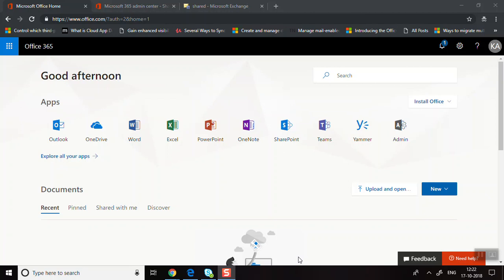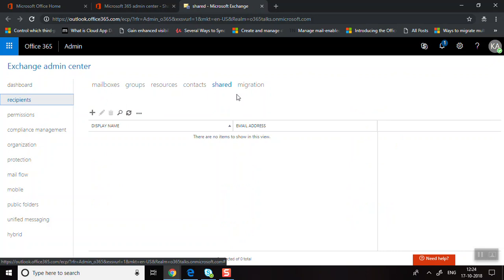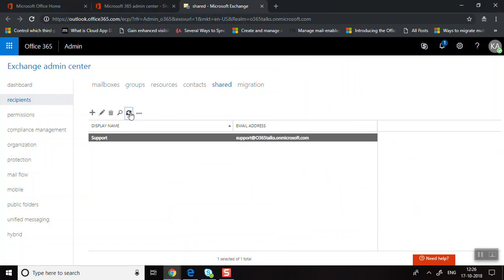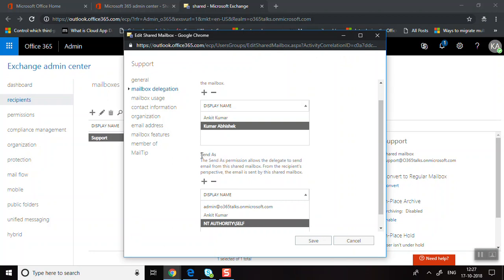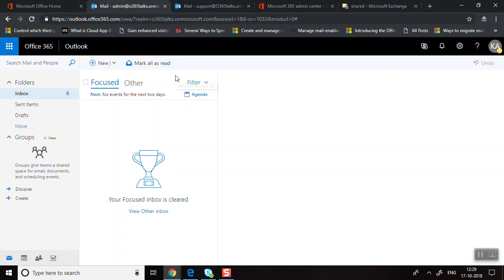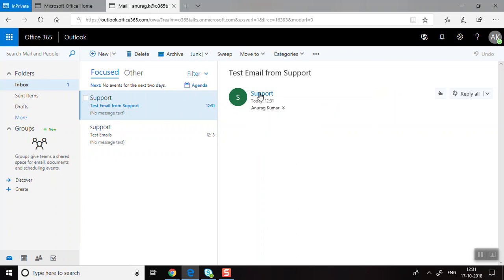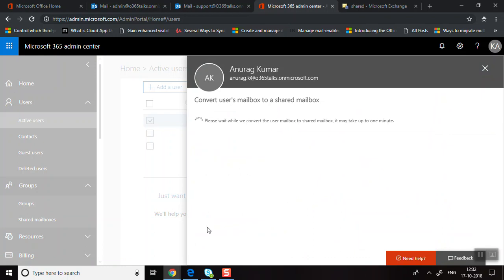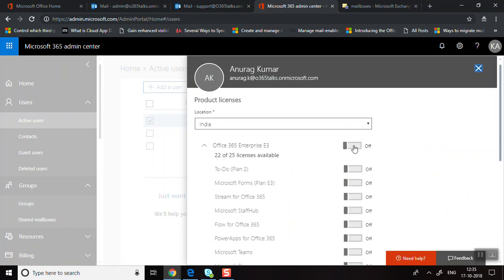Shared Mailbox in Office 365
In this video, you will see how to create a Shared Mailbox and how to assign permission (Full Access and Send As) to the users in your tenant.